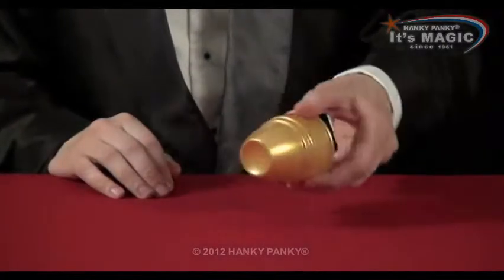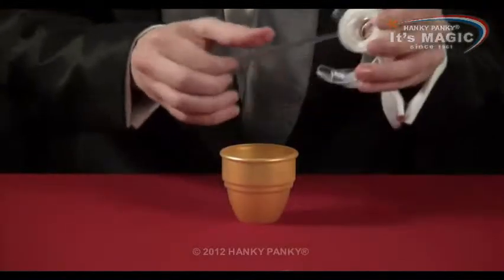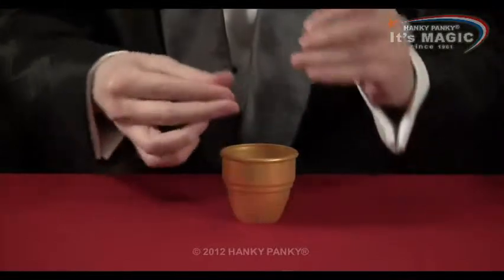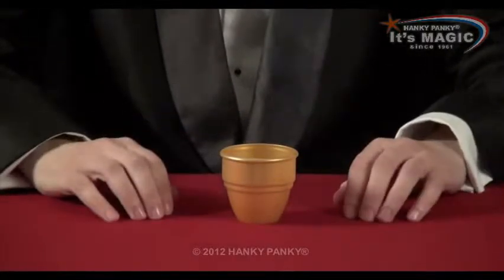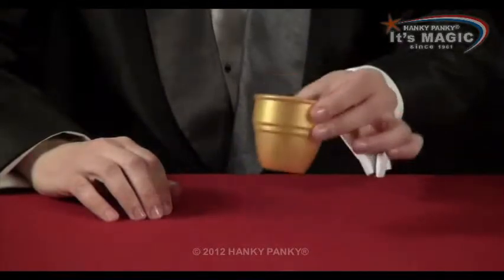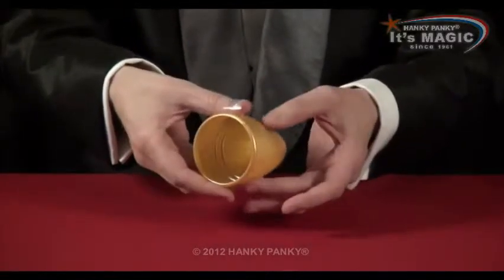032 The Floating Cup R 2018